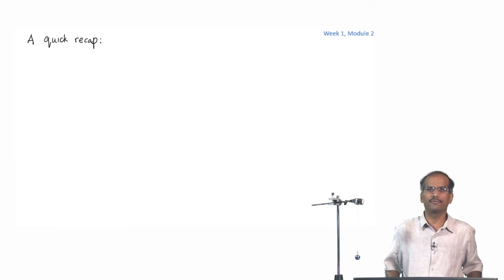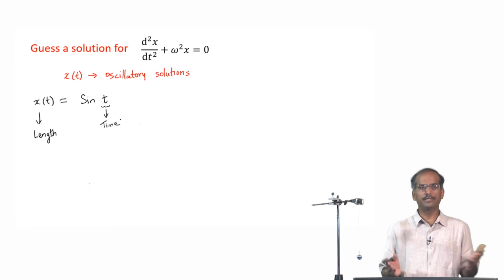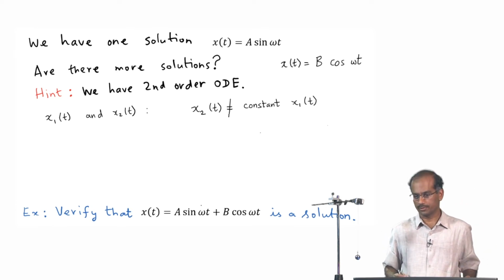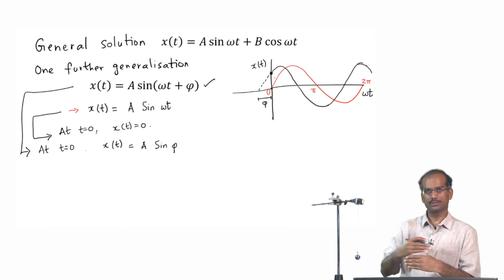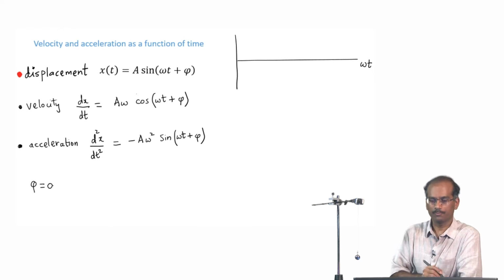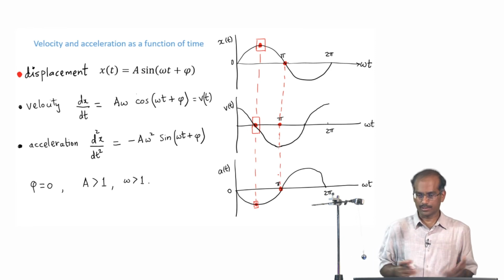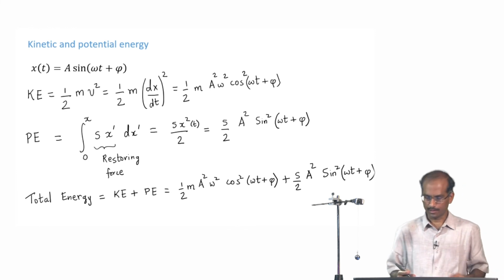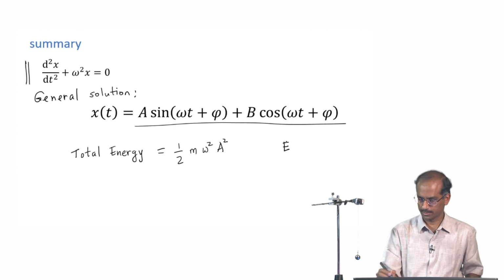Superposition of Oscillations : Beats